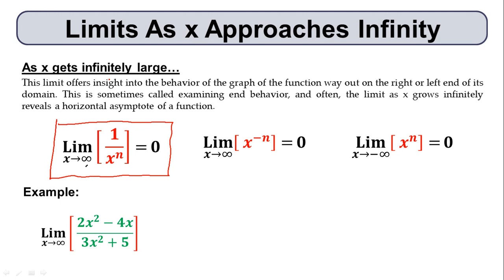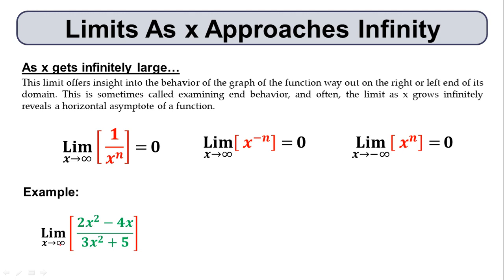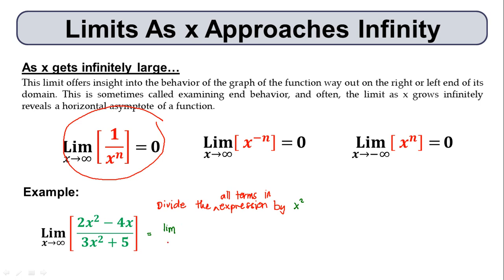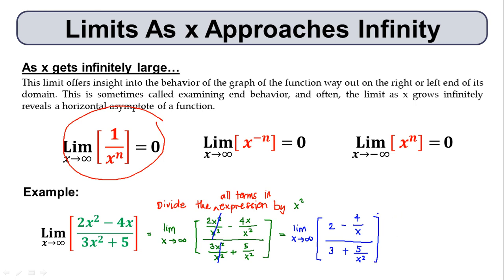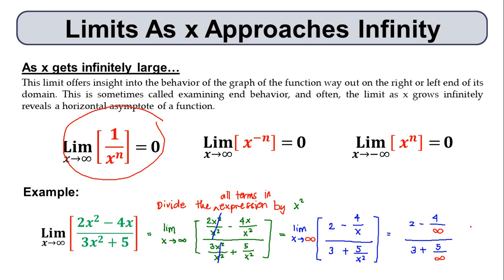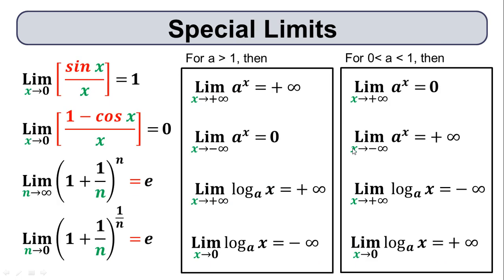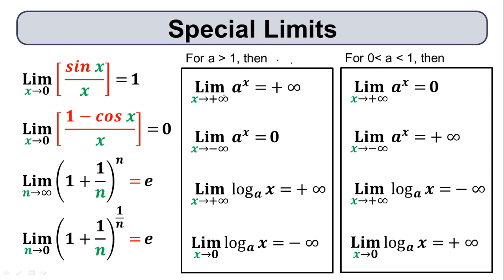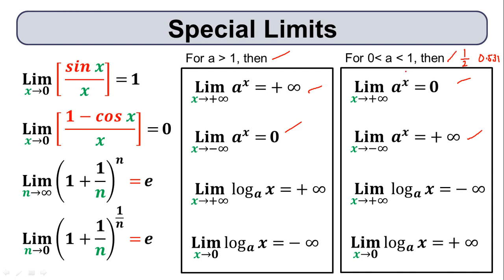02 Limits Part 3 (Special Limits)